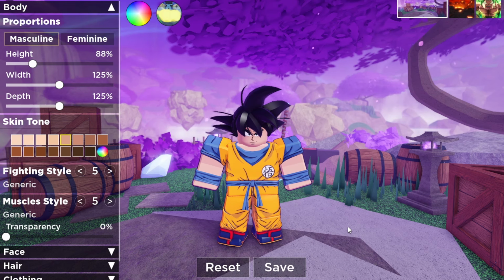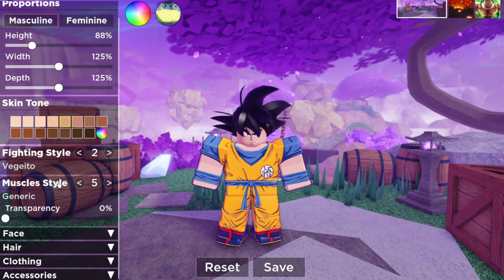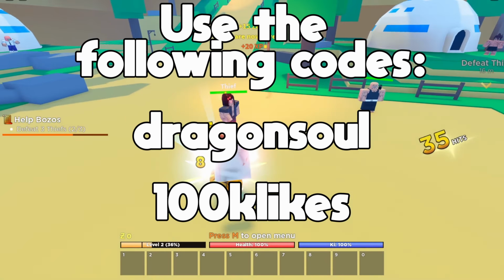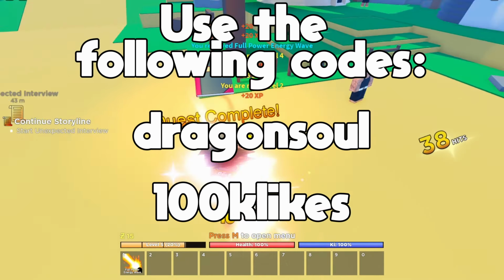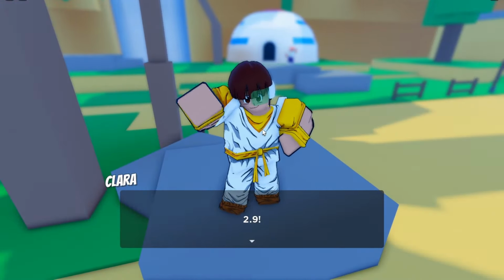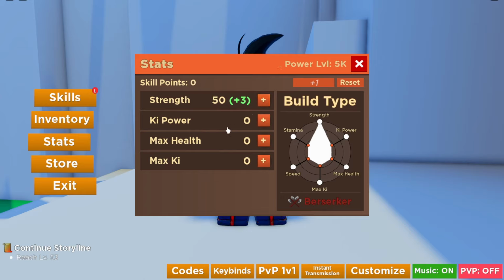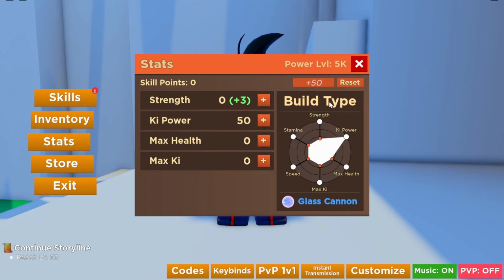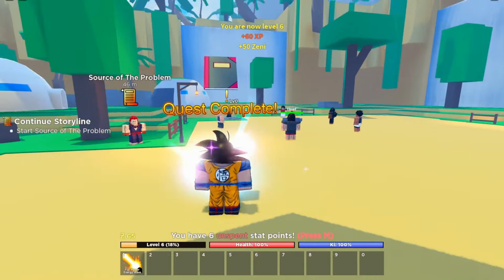HOW To Get MAX LEVEL 0-1600 FAST On Dragon Soul! | Roblox Dragon Soul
Roblox is an app that allows users to play a wide variety of games, create games, and chat with others online. It combines gaming, social media, and social commerce. Billing itself as the “ultimate virtual universe,” Roblox experiences are places where users can socialize, build their own spaces, and even earn and spend virtual money.

Games on Roblox are officially called “experiences” which fall into a variety of genres. Users can dabble in games tagged as roleplay, adventure, fighting, obby (obstacle courses), tycoon, simulator, and more.

Many of the most popular games on the app, including Adopt Me! and Brookhaven RP, fall into the roleplay category.